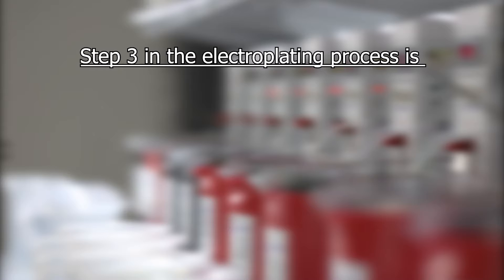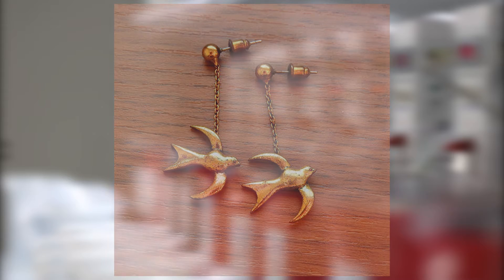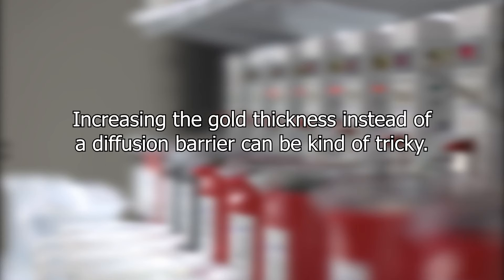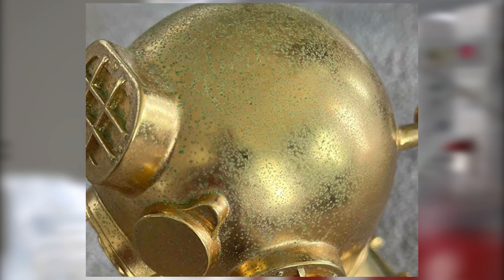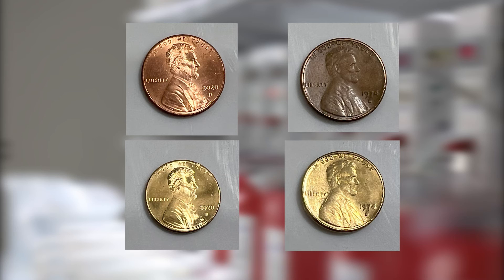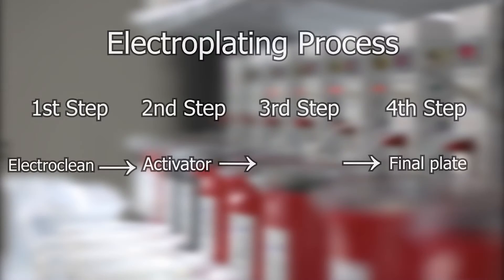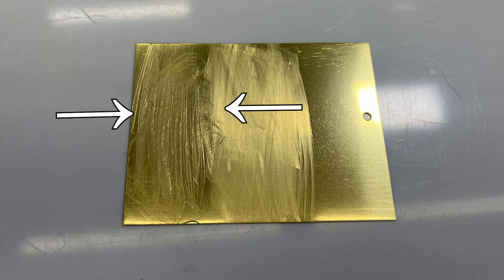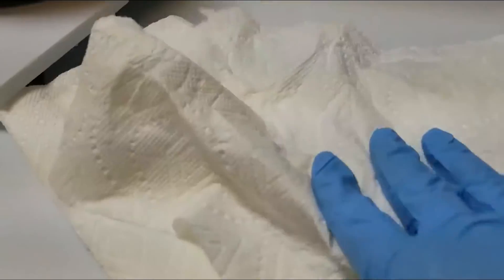What is a diffusion barrier?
This video will help you get a better understanding of what a diffusion barrier is.
Channel - @GoldPlatingServices
Timecodes
0:00 - Intro
0:27 - When is a diffusion barrier needed?
2:02 - Increasing gold thickness to prevent diffusion
2:29 - Types of diffusion barriers
3:50 - Pre-plate for brightening
4:46 - Pre-plate for repairing
6:53 - Contact us